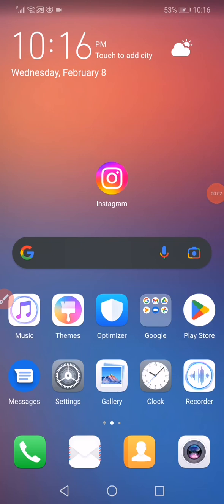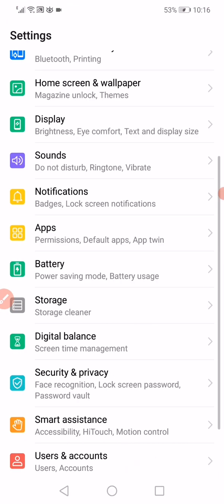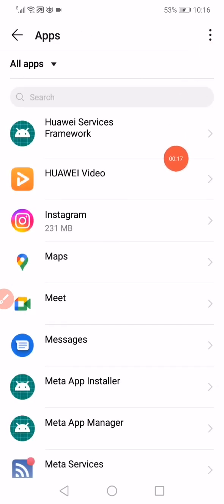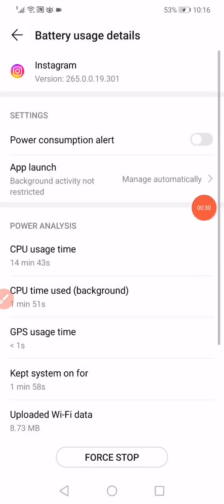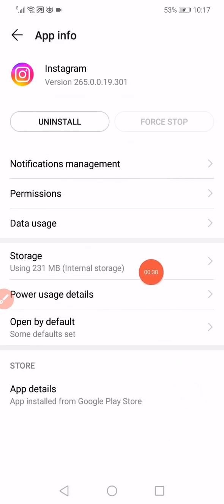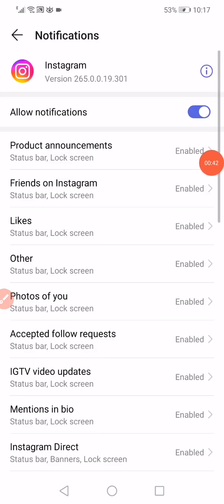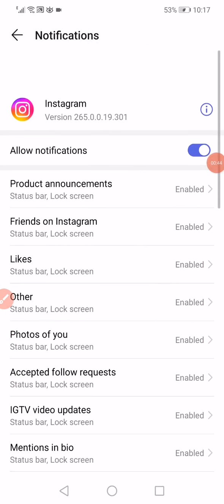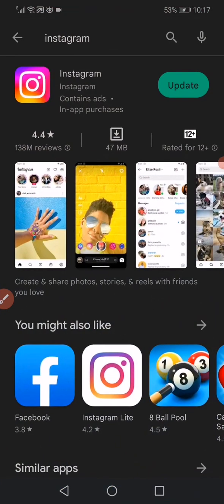Fix-Couldn't Upload Try Again Instagram Story (2023)